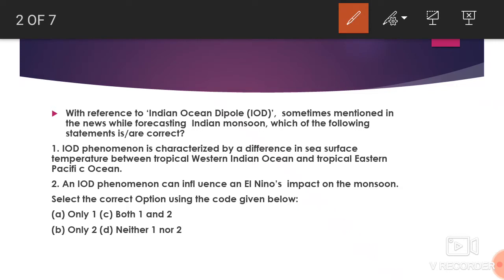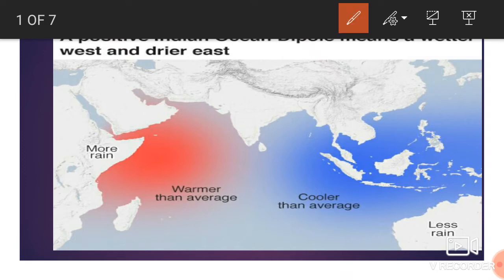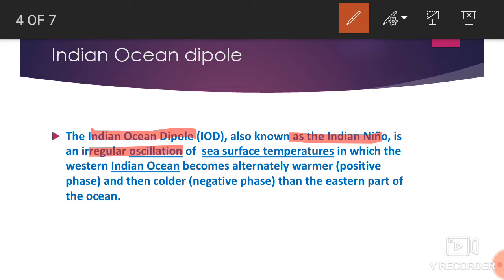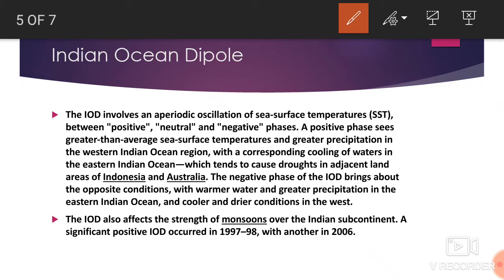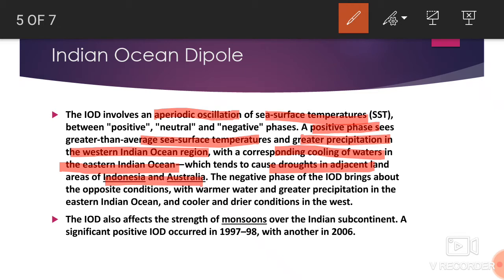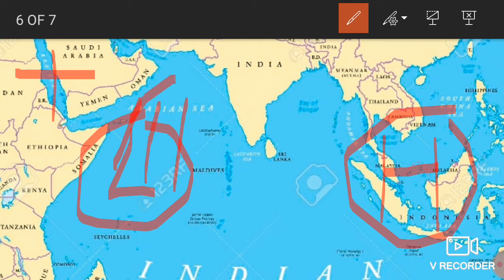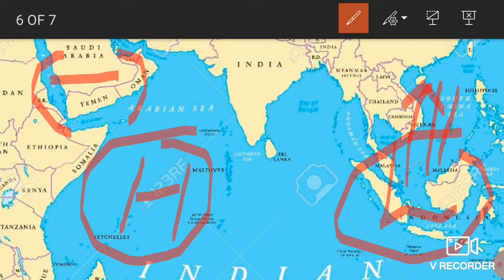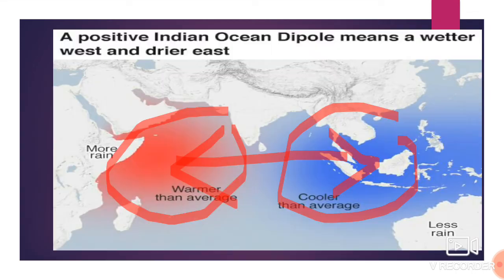《Climatology》UPSC PYQS (2011-2020): INDIAN OCEAN DIPOLE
UPSC CSE GEOGRAPHY PREVIOUS TEN YEARS QUESTIONS WITH SOLUTIONS.